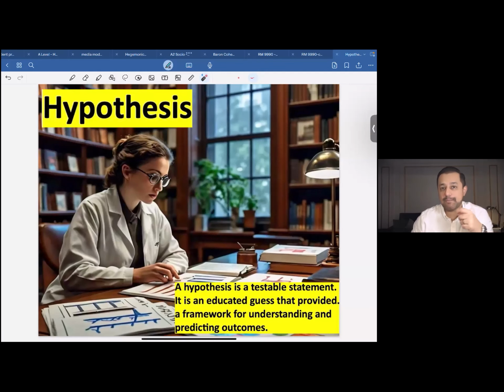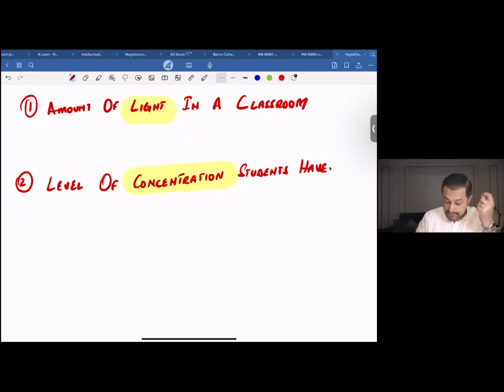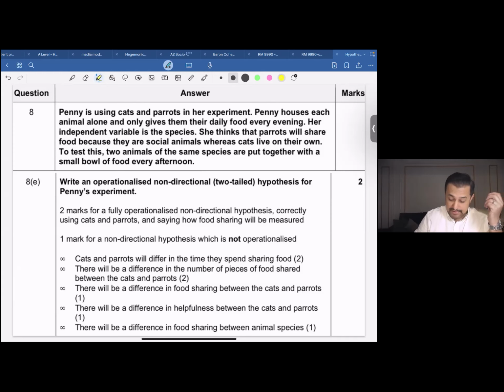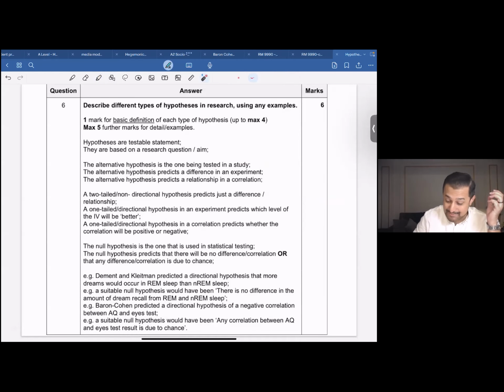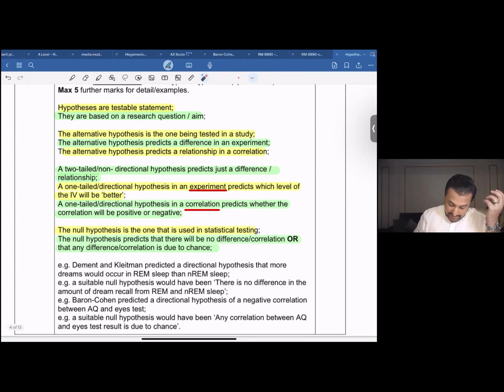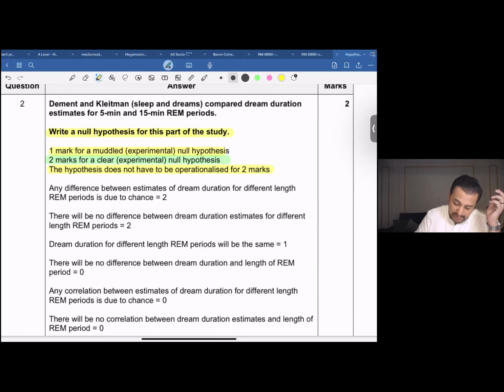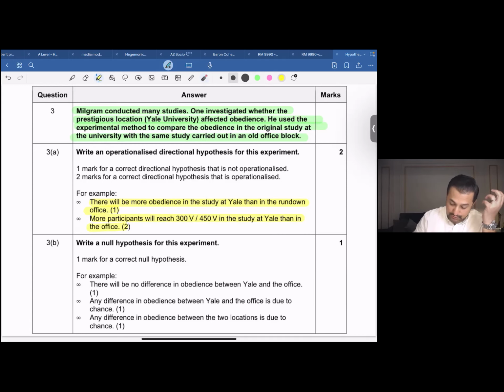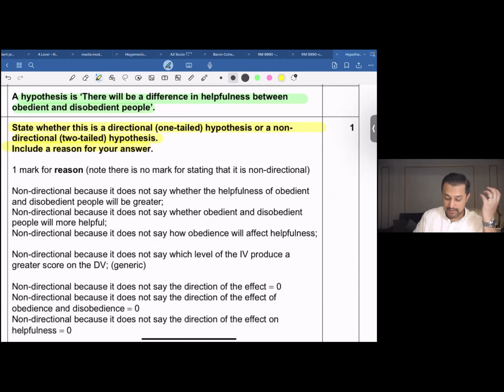Hypothesis explained! (Research Methods)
Paper II -
Research Methods